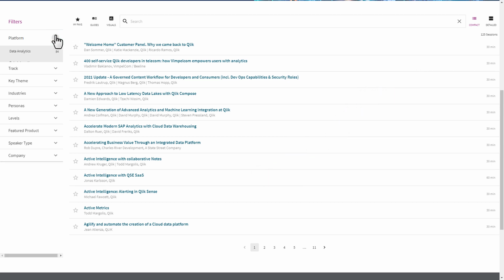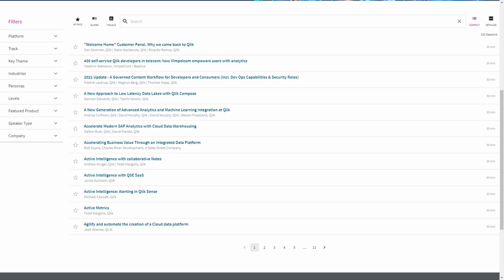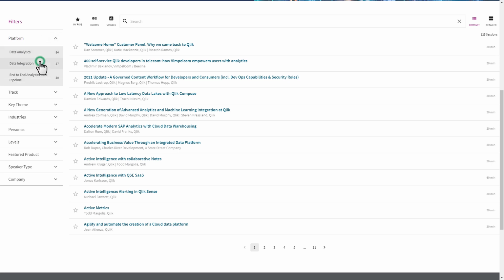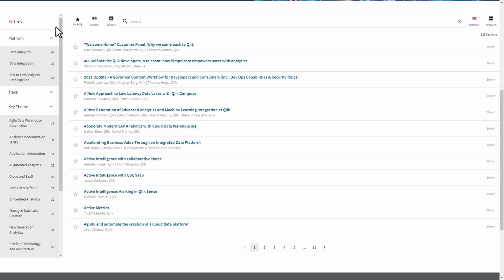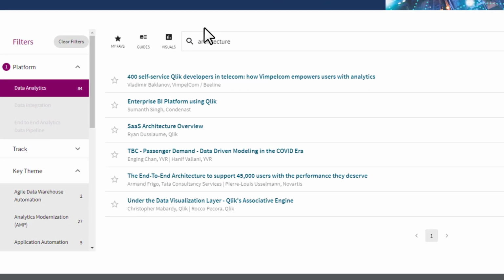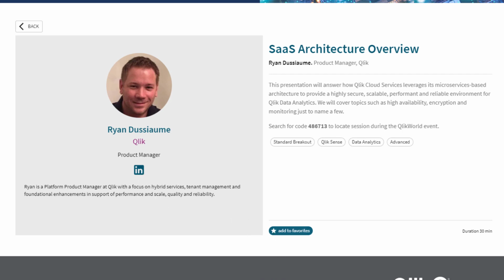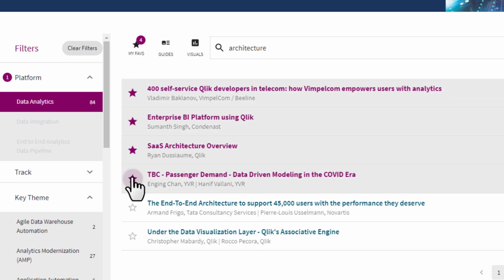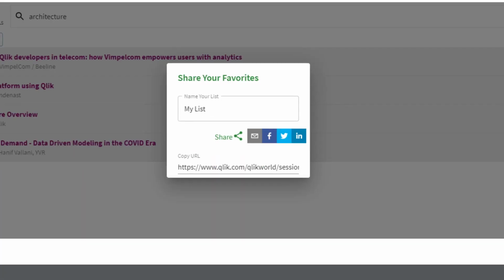QlikWorld Online 2021 - Breakout Program Catalog Tour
Designed using Qlik Sense, this application will help you find, learn about, plan for and share over 100 Qlik World sessions easily from our session catalog during the 3 day event.

• Take a quick look at how to find and share your desired Qlik World Sessions!